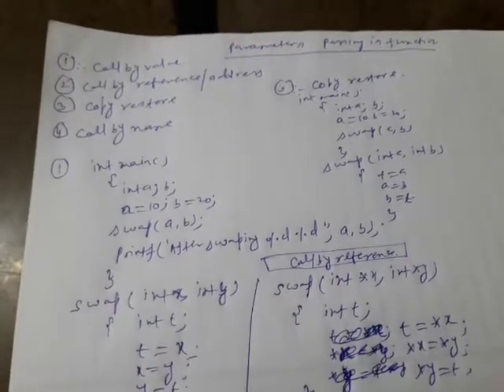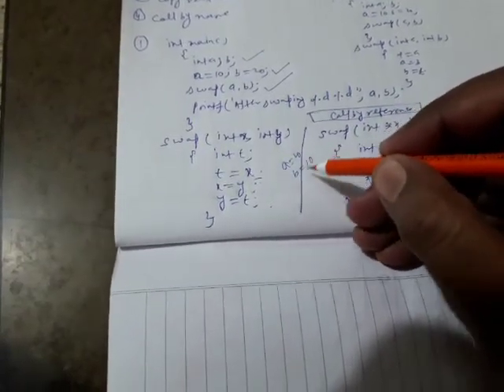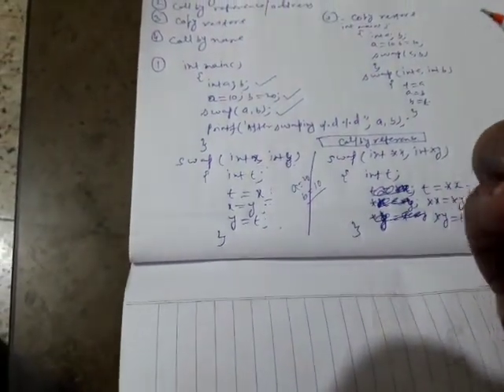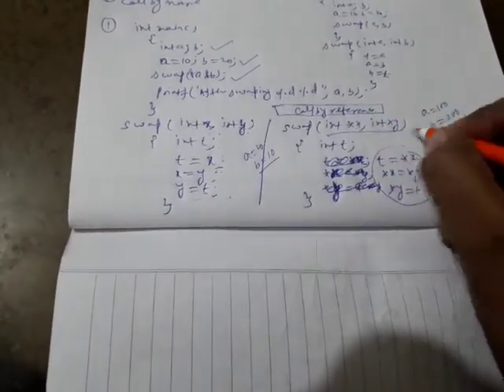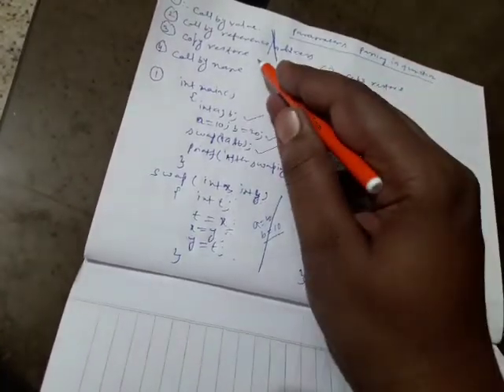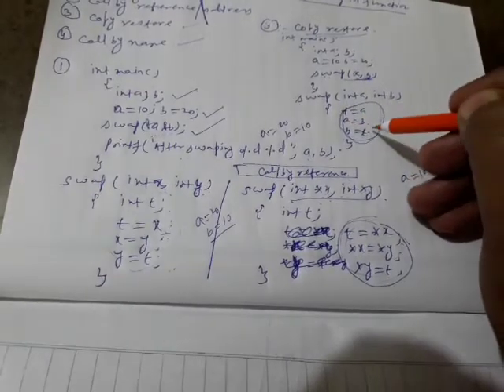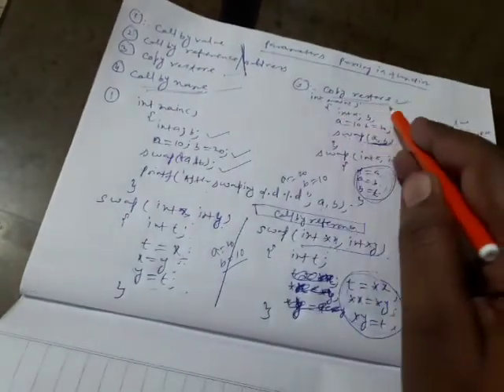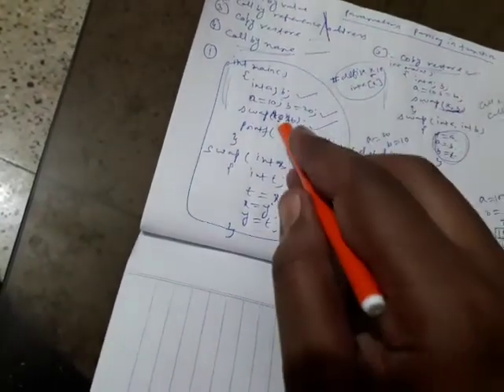Call by value and call by reference by Dr. Dharmpal Singh